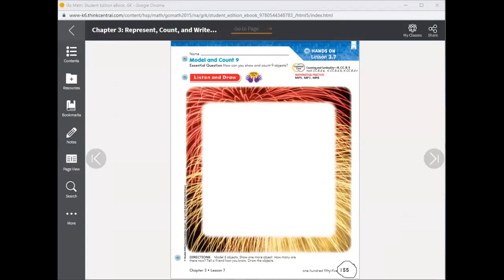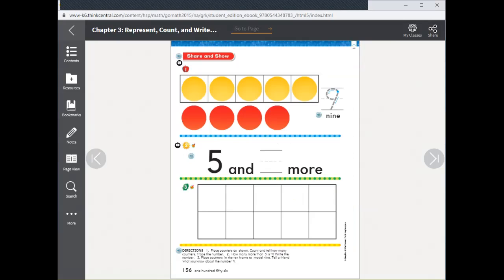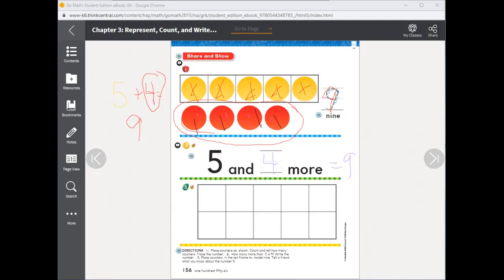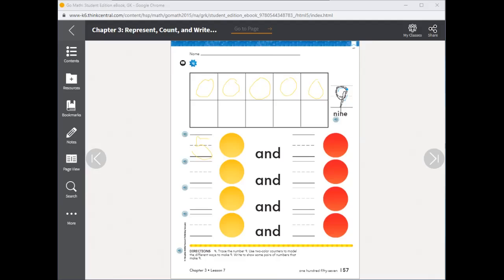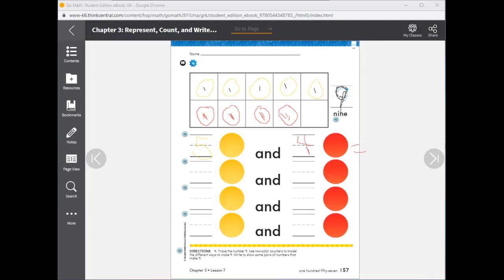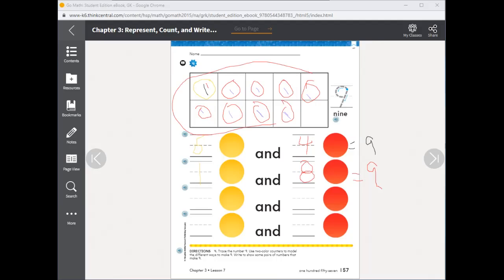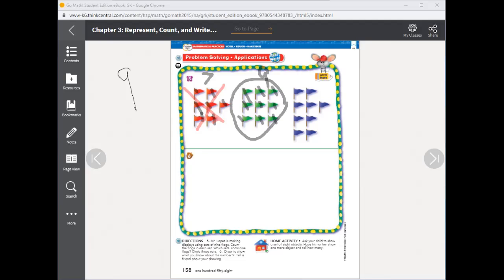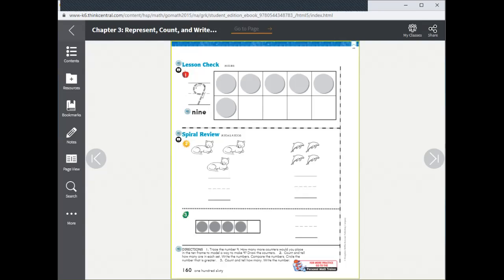11/09/20: Lesson 1: